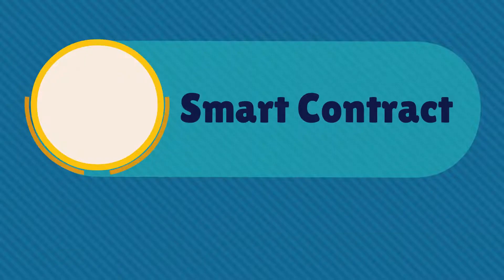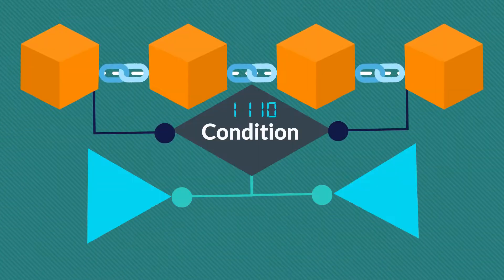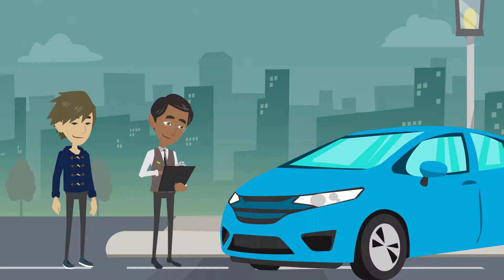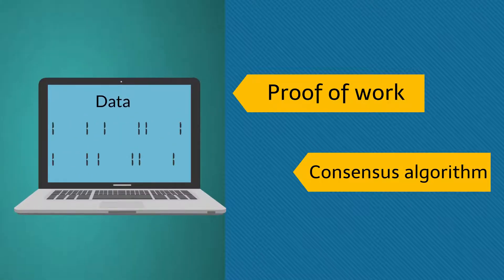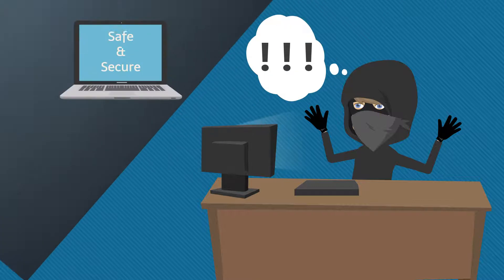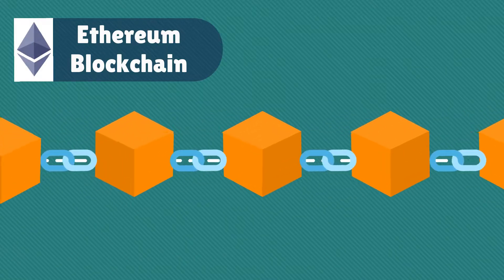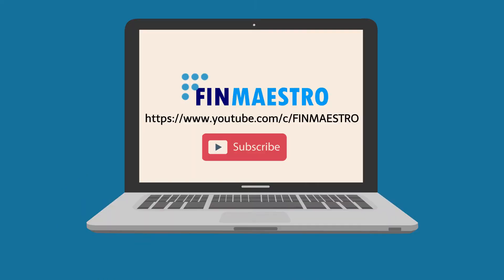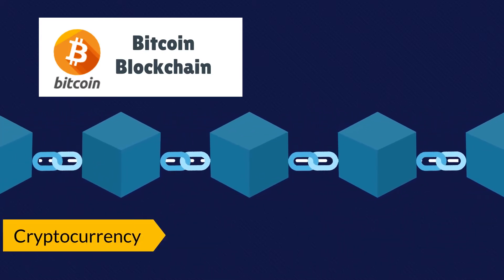Smart Contract - What is a smart contract in Blockchain?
You must be hearing a lot about smart contracts and must be asking these questions now a days.
What are smart contracts? What could be the applications of smart contracts? How it would revolutionise and replace the way we are entering in to contracts now? What is the difference between Bitcoin and Ethereum Blockchain?
What are smart contracts?
In simple terms, smart contracts are “programs that are stored in Ethereum Blockchain”. Programs that are created to satisfy certain conditions like “True or false”, “If or Else” etc. in Ethereum Blockchain are called smart contracts. If a given condition is satisfied a course of action takes place or another event takes place if the condition is not satisfied.
How can it change the existing system?
Revolutionary transformations could take place in future with the help of smart contracts.
An example would be, say you bought a new car. The ownership of the car has to be registered with the RTO. The RT Officer registers the ownership of the car and gives you the Registered Number. Currently this process is done manually which is a time consuming process.
With the help of smart contracts the registration can be done online. The details are stored in the database of vehicles which can be accessed by individual owners. Proof of work, consistency algorithm etc. are used for validating and storing the data. Smart contracts ensure that the database is up-to-date and secure. Also, it prevents unauthorized access to the database. Hence the details would be safe and secure. Any sort of malpractices would be impossible.
Applications of Smart contracts
Smart Contracts can be utilized for storing centralized database of high net worth properties like purchase of a house, vehicles, jewellery etc.
The negative side of Smart Contract is that it cannot be utilized for transactions involving small payments.
For example, when you consume tea from a tea shop. The payment cannot be made with the help of Blockchain technology as it is not an economically viable option. Because, the consumer will have to bear the memory processing charges or operational charges for the use of smart contracts. The charge would be higher than the actual value of the item or net worth of the item. In this example the charge could be higher than that of the tea that you have consumed.
In Ethereum Blockchain, the charges are broken into smallest unit known as, “Gas”.
Smart Contracts, thus, can be utilized for processing and storage of assets that have high net worth and storing secure data like audit related information.
Also, Private Blockchain and cryptocurrencies can be created for storage of data and processing transactions.
An example of private Blockchain is that if you have started a YouTube Channel and you want to attract subscribers to the channel. You could program a smart contract which could enable the subscribers the right to receive Ethereum for each subscription. Thus, when a person subscribes your channel, the smart contract gets triggered and transfers certain units of Ethereum to his wallet.
Difference between Ethereum and Bitcoin?
Ethereum is platform for creation of smart contracts and at the same time it can be utilized as a Cryptocurrency.
Bitcoin can also be utilized for storing smart contracts but the contracts will not be “Smart”. Bitcoin is used for storing transactions and not contracts.